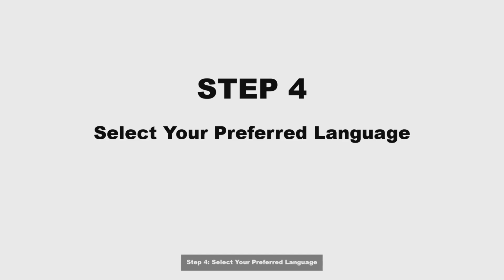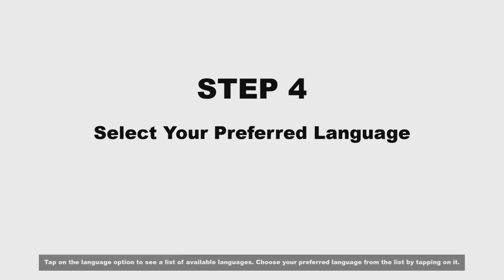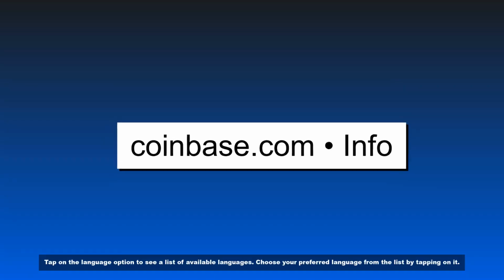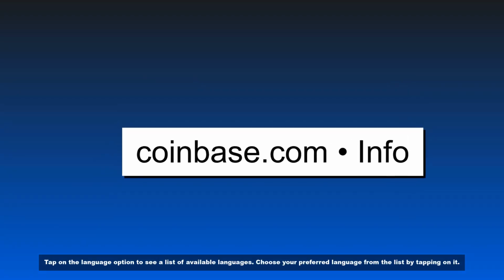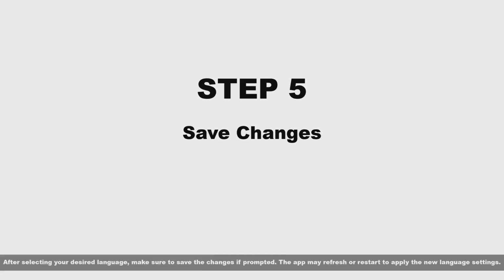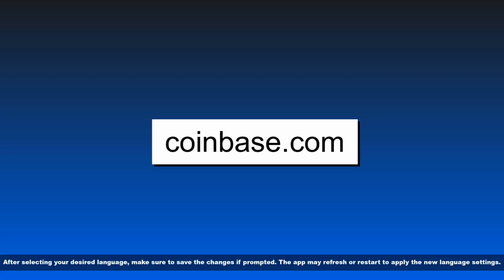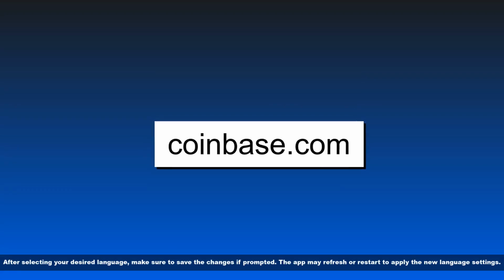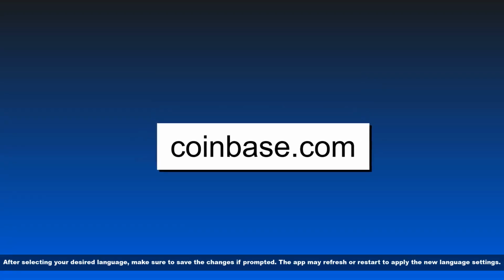How To Change Language In Coinbase APP 2025 (2026)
In this video, we will show you how to change language in Coinbase APP 2025. Whether you're looking to switch to Spanish, French, or any other language, we've got you covered with easy-to-follow steps.